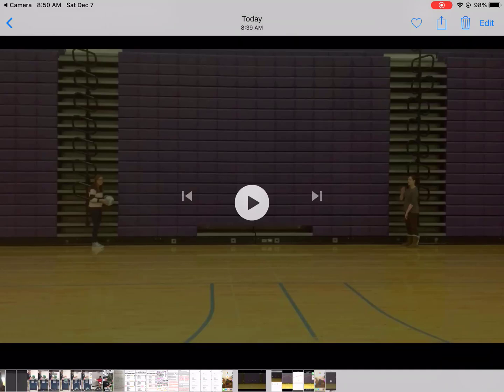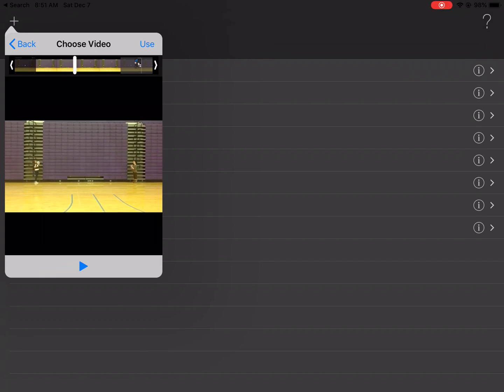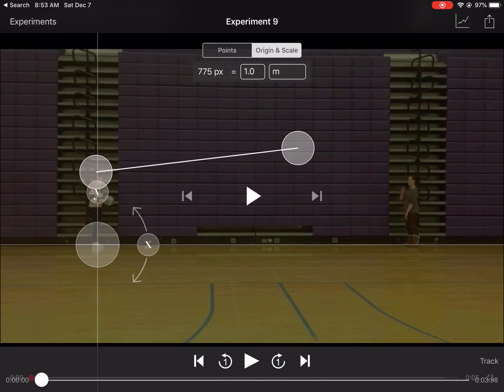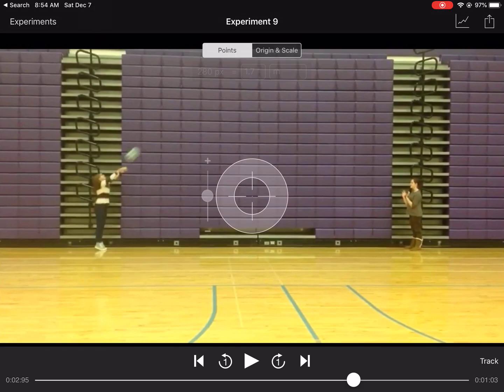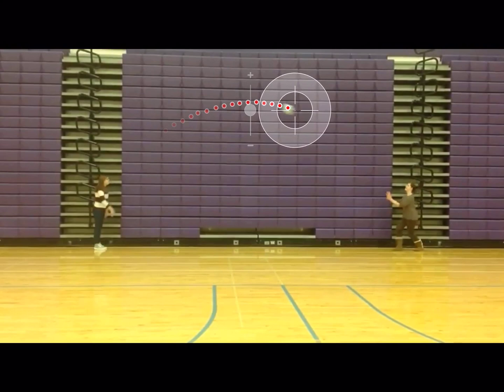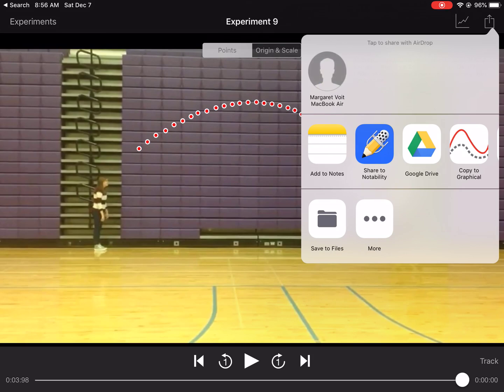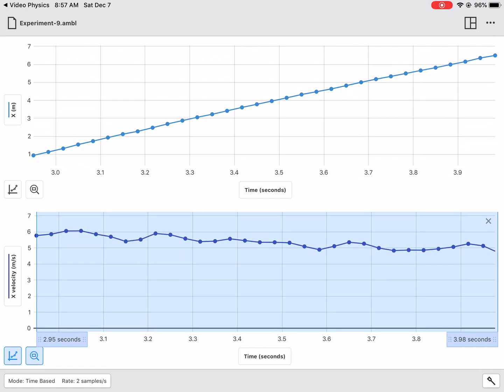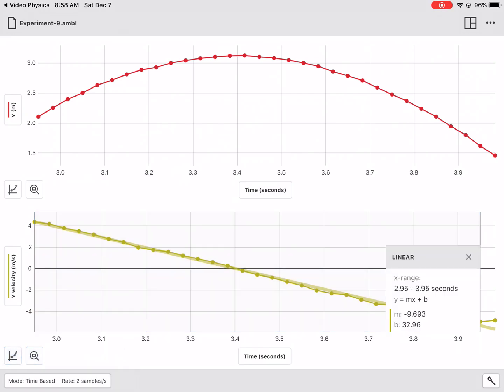Projectile Motion Project - Video Physics Instructions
This video will explain how to use Video Physics in order to analyze a video and generate kinematics graphs.